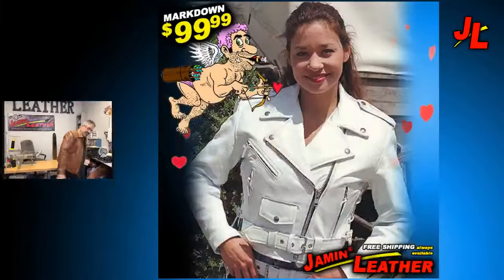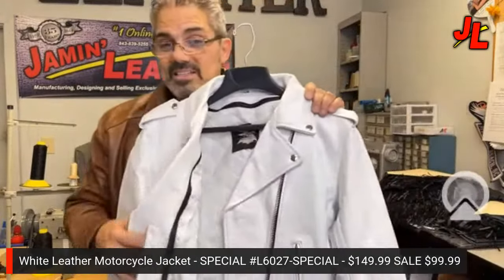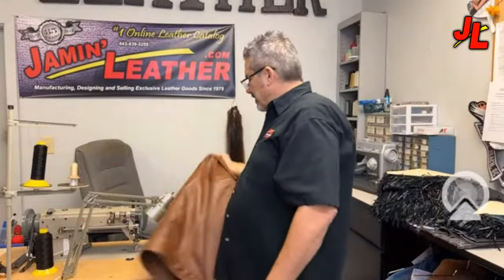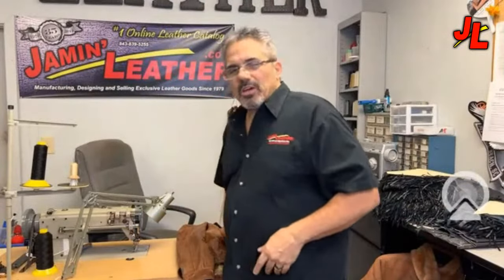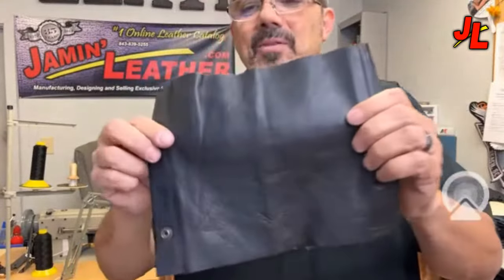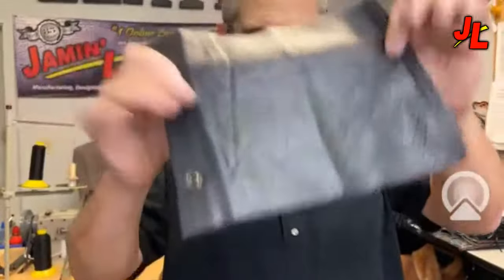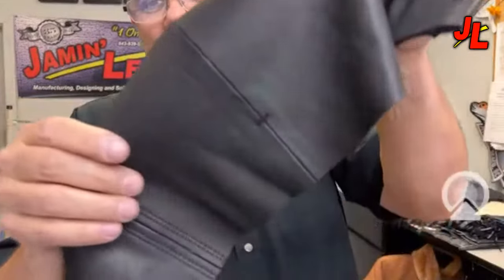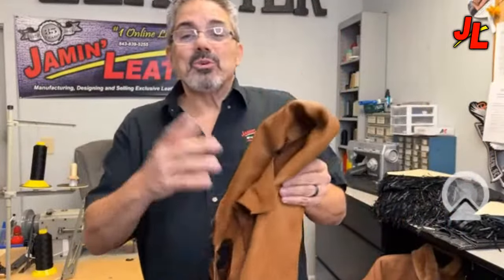Talkin' Leather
Join Us!